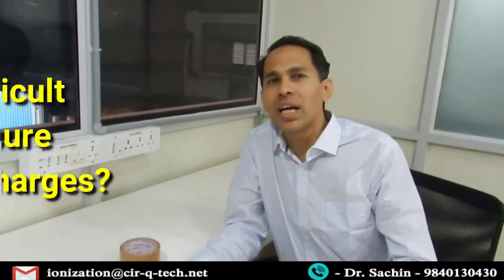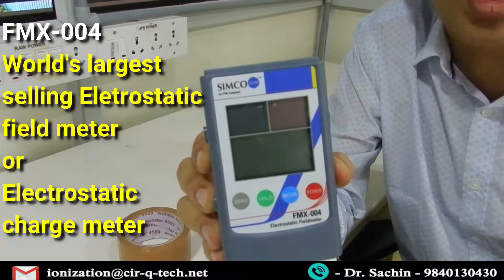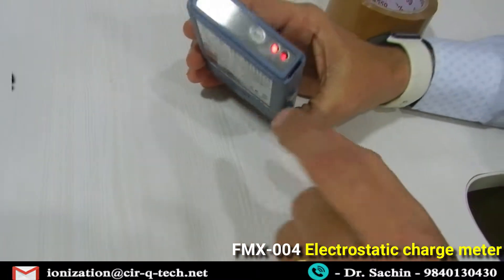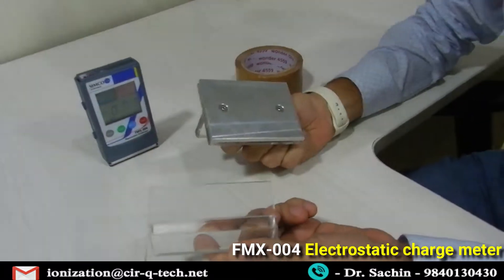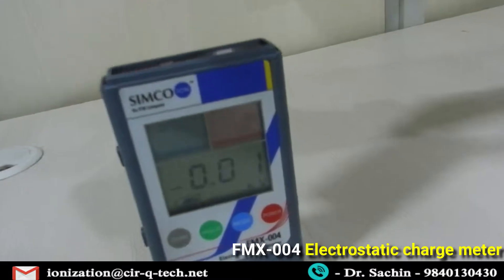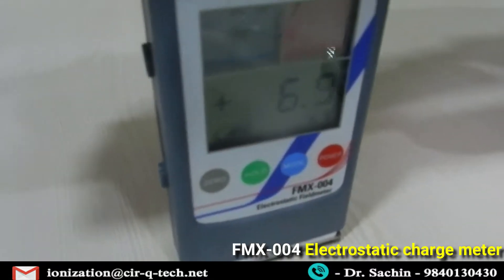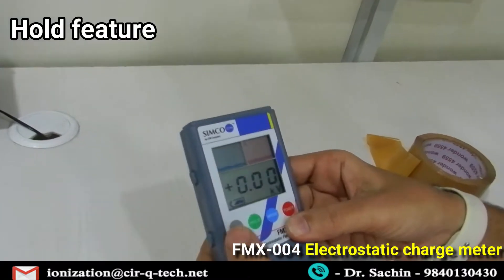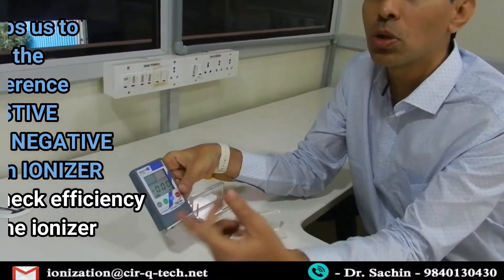STATIC MEASUREMENT Simco Ion FMX 004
🔌 How to Measure Static Charge with FMX-004 | Full Demonstration & Explanation

Welcome to Static Challenges & Static Elimination with Dr. Sachin!
In this video, we dive deep into the FMX-004 Static Charge Meter from Simcoe Iron (an INDW company)—one of the world’s most popular and reliable electrostatic field meters.

📏 Measure up to ±30,000 volts of static electricity quickly and accurately.
🔋 Understand how friction and separation generate electrostatic charges.
🔄 Learn about the hold function, ion balance, and distance accuracy using LED alignment.

In this demo, we:

Show real-world static charge testing using plastic sheets and adhesive tape
Explain positive and negative charge behavior
Highlight how to zero the meter and position it for accurate readings

📌 Product: FMX-004 Electrostatic Field Meter
🧪 Applications: Static charge measurement, ESD control, ionizer testing
🔍 Features:
✔️ Measures up to ±30kV
✔️ Detects both positive and negative charges
✔️ Built-in distance LEDs for accuracy
✔️ Hold function for charge reading
✔️ Ion balance measurement (explained in the next video!)

🌐 Visit: superbhumans.in